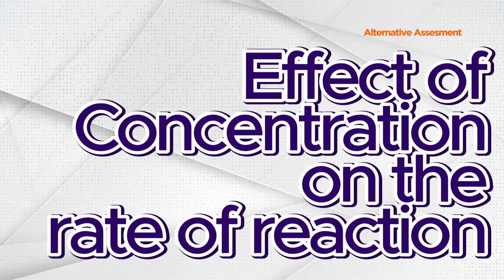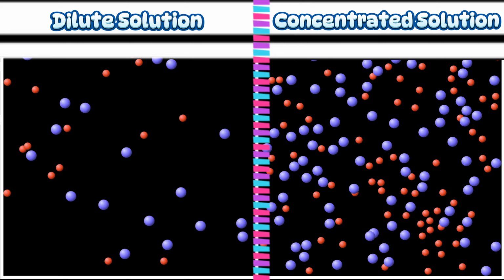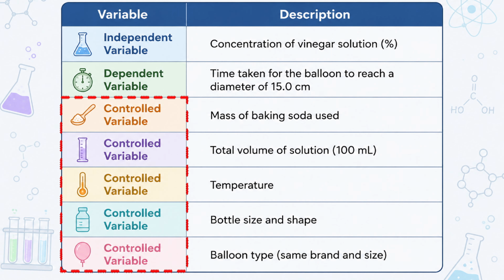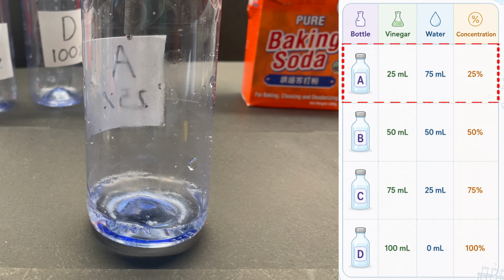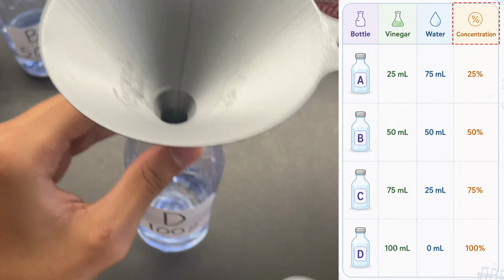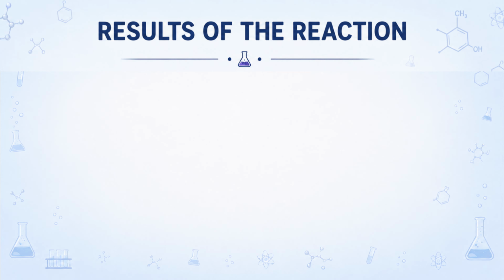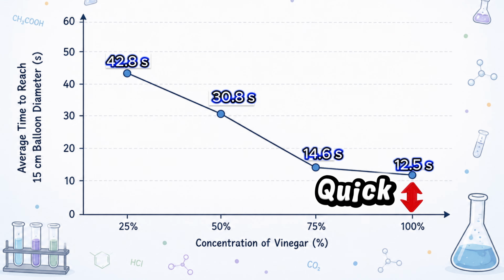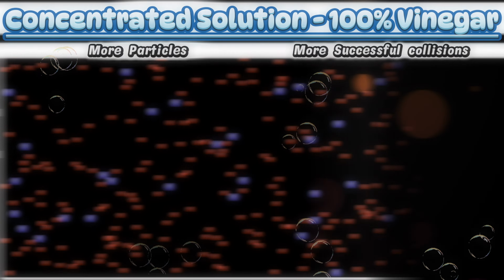Chemistry Baking soda and vinegar reaction investigation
chemistry AA